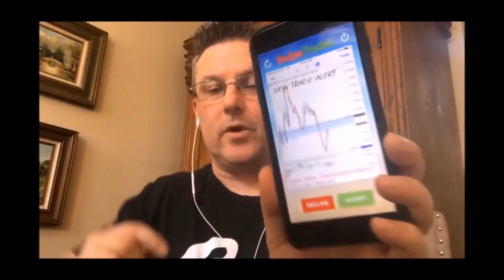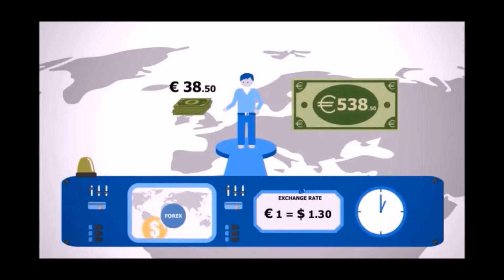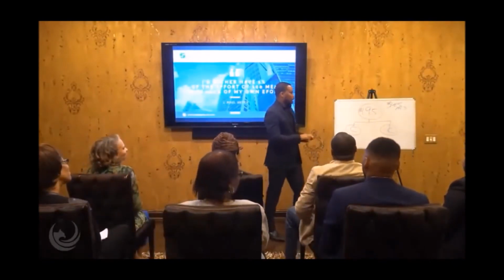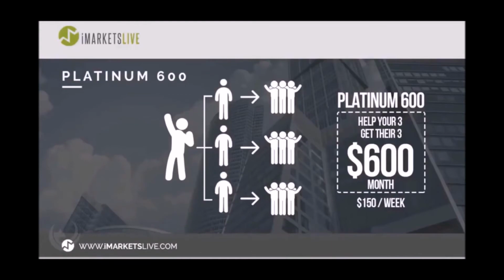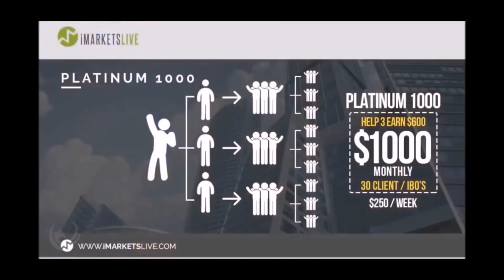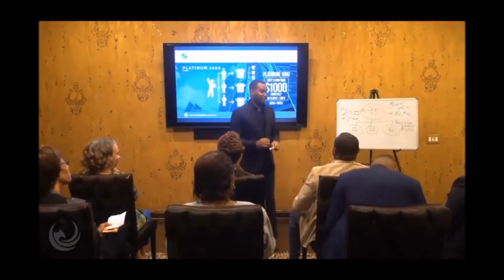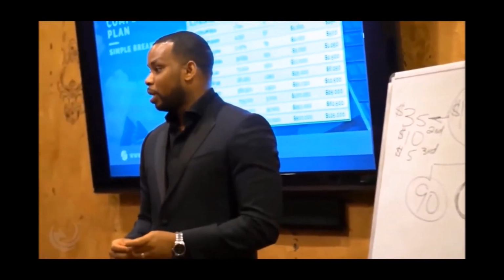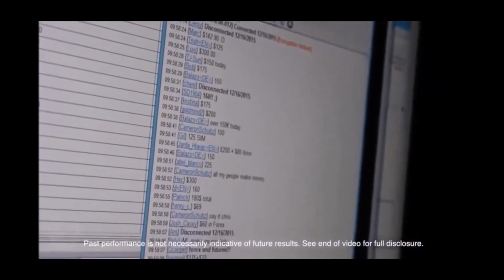Forex Trading Mastery: Win With Harmonic Scanner Alerts!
Are you ready to transform your trading game? In this video, we dive deep into the world of Forex trading, revealing how the Harmonic Scanner has revolutionized our trading strategies, allowing us to pay for groceries, enjoy financial freedom, and become living testimonials of success. We're not just sharing theoretical concepts; we're real-life success stories, and we're eagerly awaiting for you to join us as the new leaders in Forex trading. 💸

Imagine a trading process so simple, it's like "Forex for Dummies" – that's what we're bringing to the table. We'll walk you through a drop-dead simple method that boils down to copying and pasting trade alerts sent directly to your phone. With professional traders doing the heavy lifting, analyzing charts and identifying prime trade opportunities, all you need to do is swipe and accept. We'll show you how to execute trades effortlessly, without any prior trading knowledge. This is your chance to get in on the action and start profiting, just like we did. 🚀

Join us as we demonstrate the incredible potential of professional trade alerts. With a success rate as high as 8 out of 10 trades, our community is profiting every single week. The process is as easy as receiving a text message – you get a notification, open the app, and with just a few taps, you've entered a trade setup with precision and confidence. Whether you're a seasoned trader or a complete newbie, this method is designed to streamline your trading experience and maximize your profits. Don't miss out on the opportunity to elevate your Forex trading to new heights! 🌟

(Free Book) How To Make Six Figures In 6 Months On Autopilot!

00:00:39 Personal $1,000 day
00:01:01 Simplified trading process demonstrated
00:02:46 copy and paste two numbers
00:02:52 professionals hitting trades at 8 out of 10 correctly
00:03:41 Exchange rate explained by law of supply and demand
00:04:24 Example of currency exchange and profit potential
00:05:42 Trading Forex online with a broker has many benefits.
00:06:00 As little as a hundred and fifty dollars is enough to begin trading and building your account over time.
00:06:36 Christopher Terry's vast experience and success in the Forex industry
00:07:10 The affordable services and money-making opportunities offered by Christopher Terry
08:00 Introduction to the Auto Trader software
09:08 Description of the IML signals app
00:09:34 First week success with swipe trades
00:10:09 Introduction to harmonic scanner trading course
11:12 Showcasing the power of multiplying money
12:14 Affordable access to a multi-trillion dollar industry
00:13:00 Teaching how to multiply money for life
00:13:40 Earning hundreds by referring customers
00:15 They're averaging a little over a thousand dollars a week trading.
00:15:33 Their biggest day was $3,600 trading.
0:17:01 Generating $435 in volume with three customers
0:17:19 Realizing the potential for success and feeling motivated
00:18:01 Achieving $600 per month residual income.
00:18:51 Explaining how placing people below you can boost your customer count.
20:03 You earn $35 for every new customer enrollment as a referral bonus.
20:11 Additional bonuses: $10 for second-level enrollments and $5 for third-level.
0:21 $10,875 dollars in volume, your residual income is $2,000 dollars.
0:22:09 $32,625 dollars in volume, your residual income is $5,000 dollars.
23:13 Profited over $160,000 in nine months.
23:49 Introduced to a new income stream with minimal effort.
00:24:10 Making profit without recruiting or selling
00:24:50 Venturing into entrepreneurship after losing thousands
0:25:33 Made over $4,000 in 4 days
0:26:16 Excitement over earnings in the industry